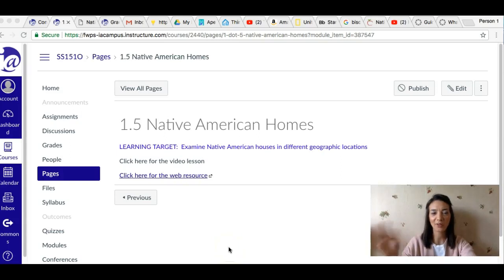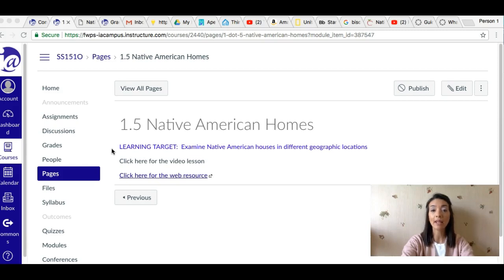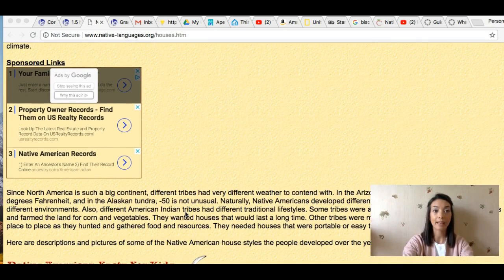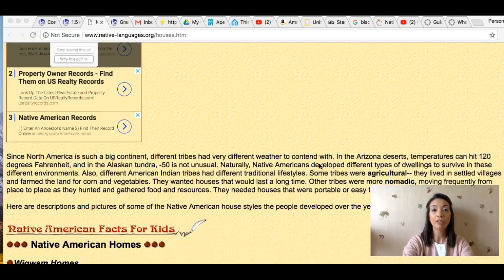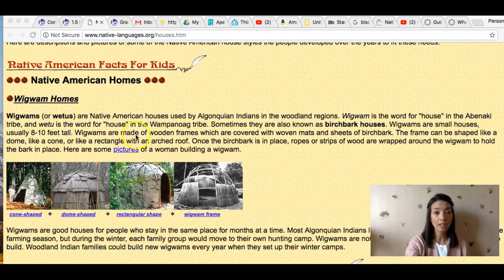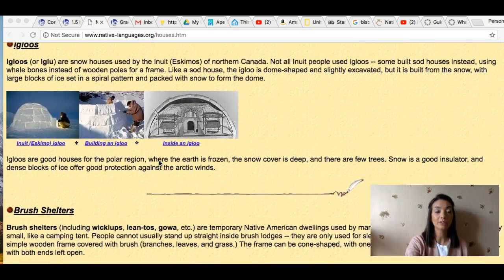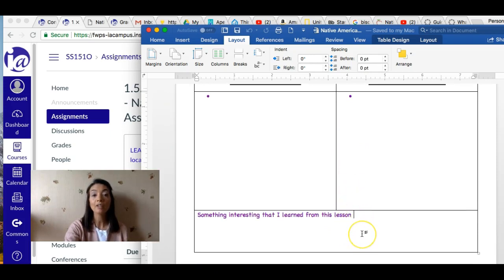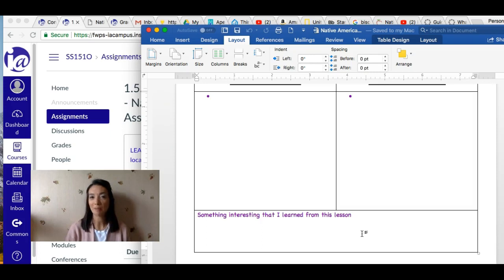Native American Homes Video Lesson